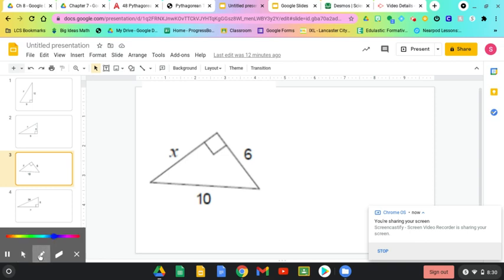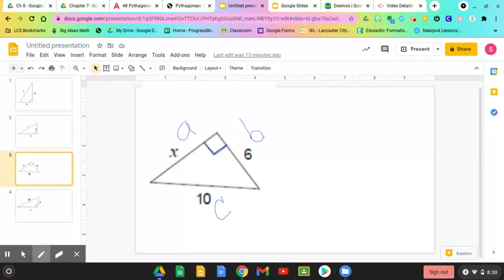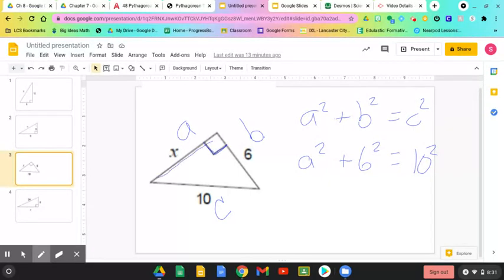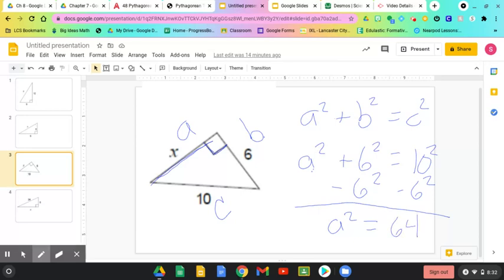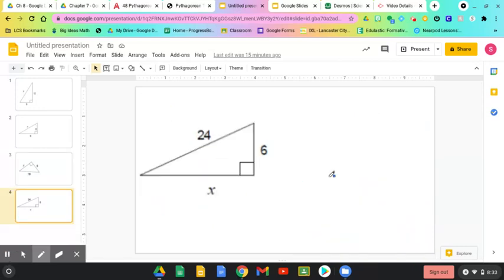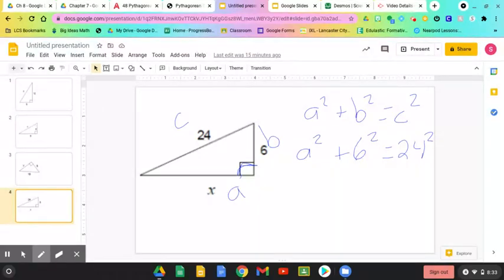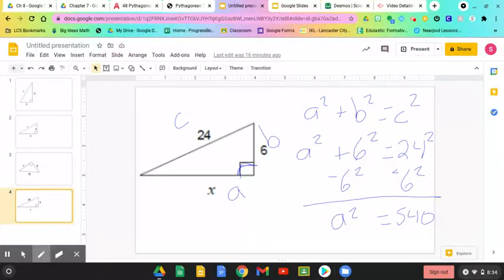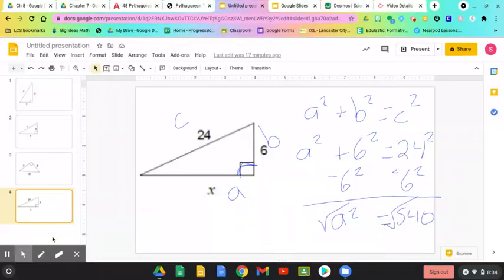Find sides a or b